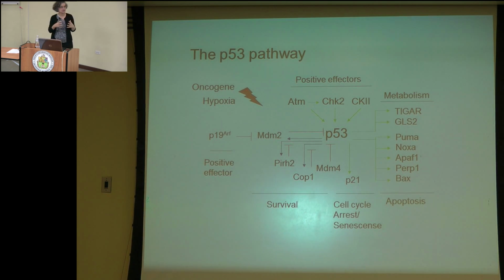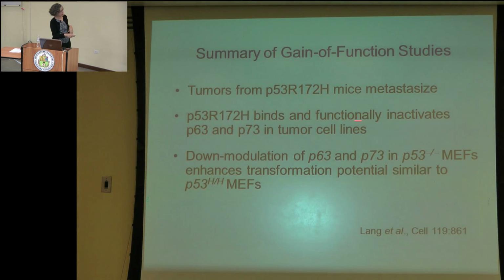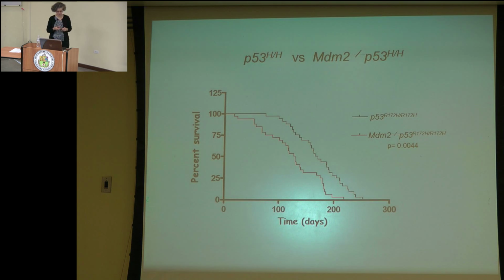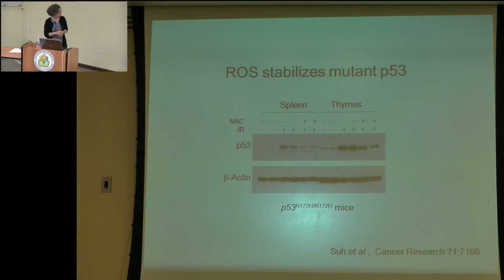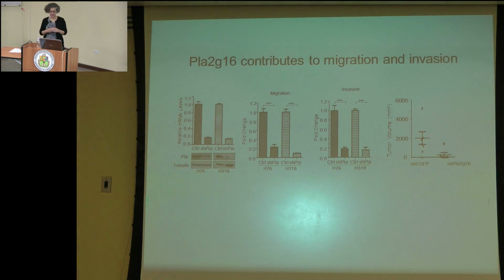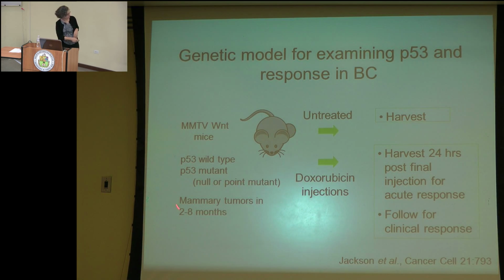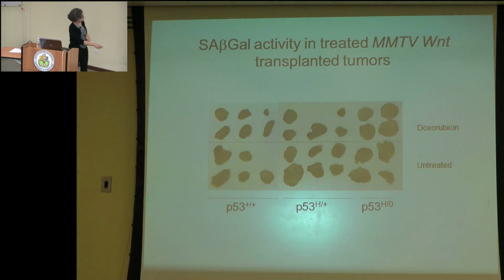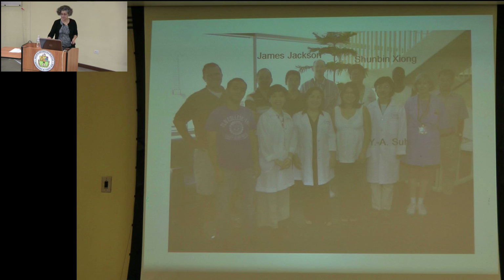The mouse as a model for understanding the role of p53 missense mutation in cancer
University of Puerto Rico, Medical Sciences Campus
Cancer Genetics Course

A 5-day intensive course in the genetics of cancer
for upper level undergraduates, medical students, and graduate students

The mouse as a model for understanding the
role of p53 missense mutation in cancer

Dr. Guillermina Lozano
Chair,Genetics, MDACC

Monday,Janurary 7,2013 through Friday, January 11, 2013
UPR-MSC Main Building